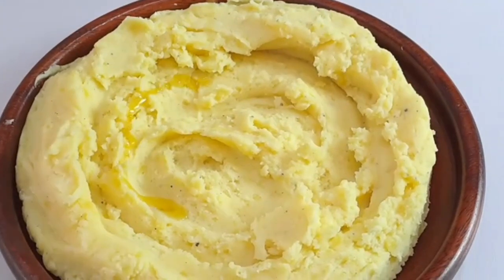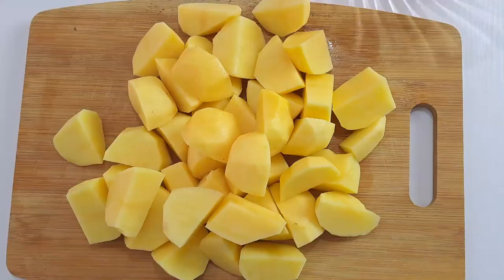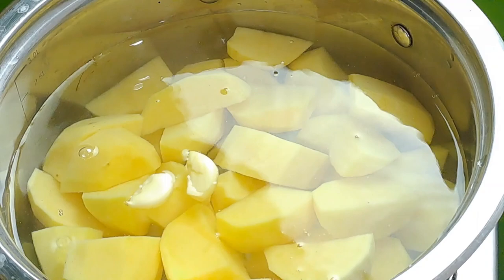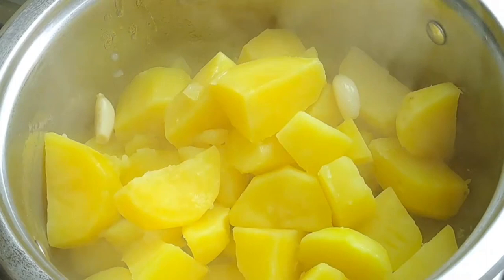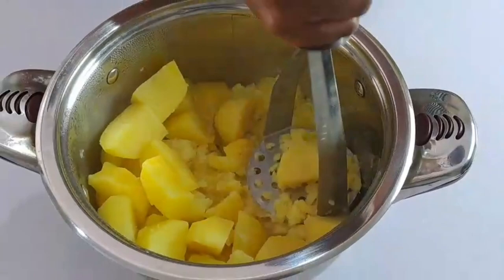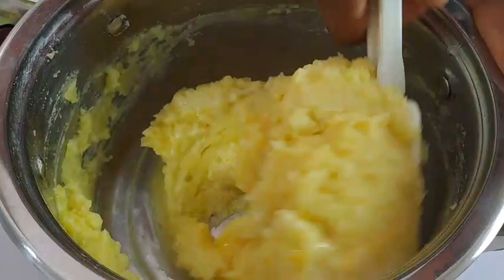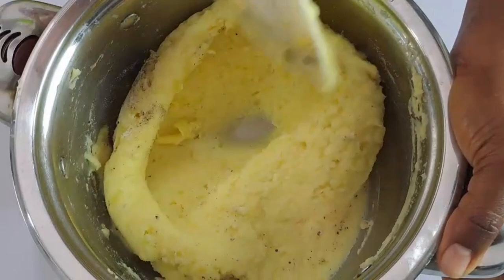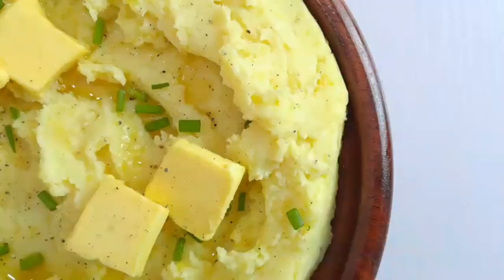Mashed Potato Recipe - How to Make Mashed Potatoes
Mashed Potatoes Recipe: Easy homemade mashed potato that can be served with chicken and gravy. Today, I will show you how to make thanksgiving mashed potatoes with gravy and chicken.

Ingredients:
3 lb or 6 large Yukon gold potatoes, peeled and quartered
1/2 cup sour cream
1/3 cup of whole milk or more if needed
3 cloves garlic, peeled
1/4 cup unsalted butter
1 and 1/2 tsp salt
1/2 tsp freshly ground black pepper.

CHAPTERS:
0:22 How to peel potatoes
0:39 Rinsing potatoes
0:48 How to boil potatoes
1:10 How long to boil potatoes for mashed potatoes
1:45 Making the butter and milk mixture
2:05 How to mash potatoes using a potato masher
2:53 Adding sour cream and seasonings
3:44 Mashed potatoes with chicken
3:53 Mashed potato served with gravy and chicken by the side.